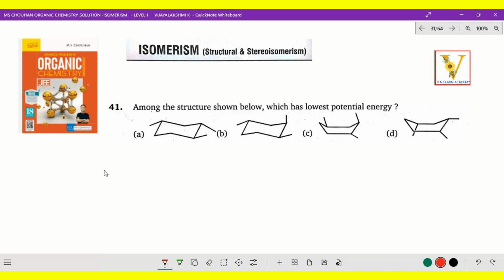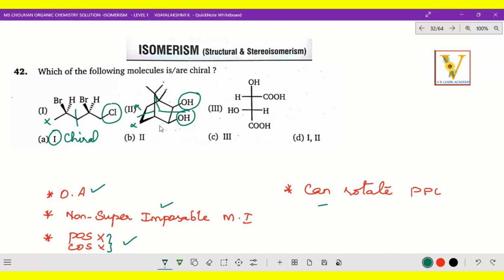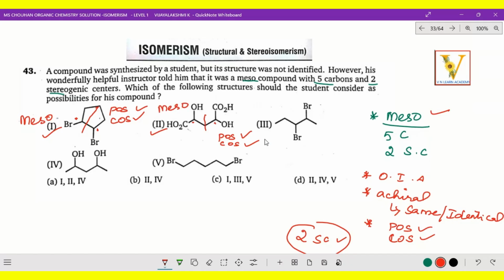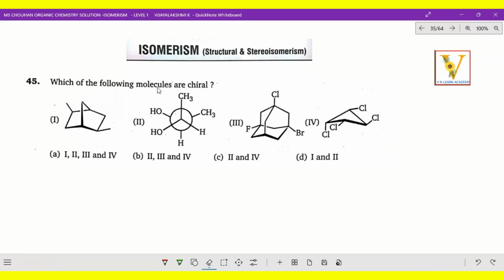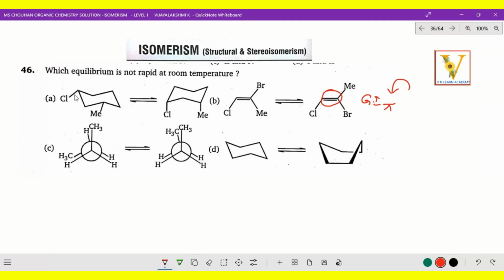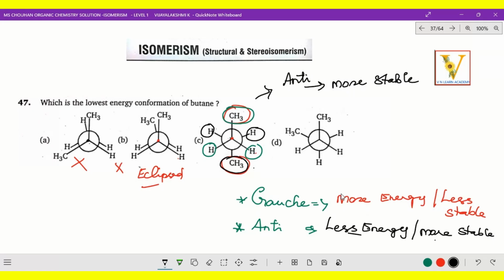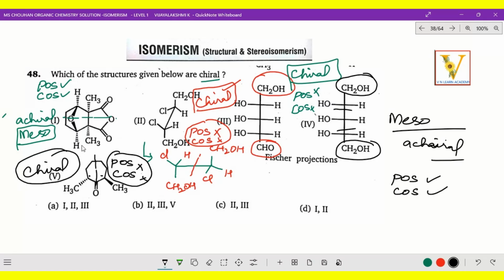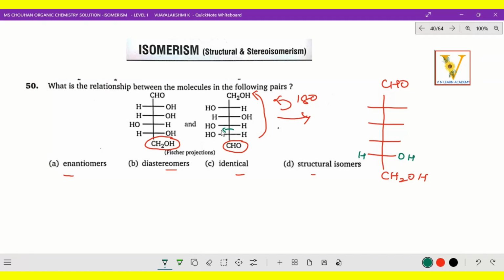M S CHOUHAN SIR"S ORGANIC CHEMISTRY SOLUTION | ISOMERISM | LEVEL -- 1 |QUESTIONS 41 - 50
✔️ Subject: Chemistry
✔️ Topic Name :M S CHOUHAN SIR"S  ORGANIC CHEMISTRY
ISOMERISM
LEVEL 1
QUESTIONS 41-50
This course covers: